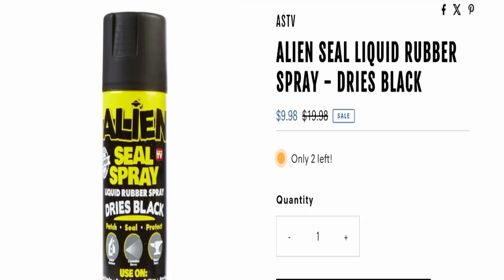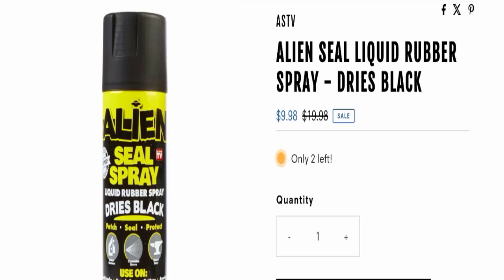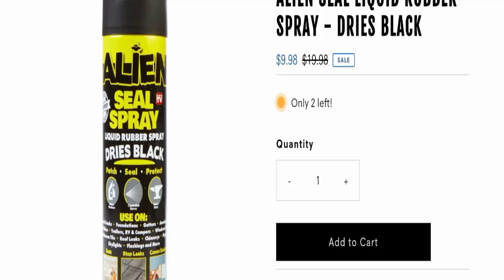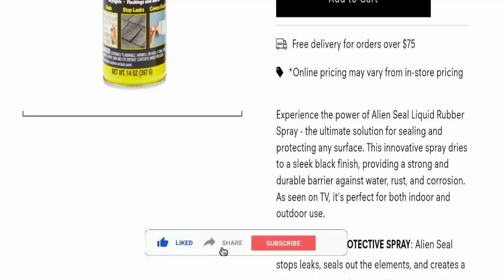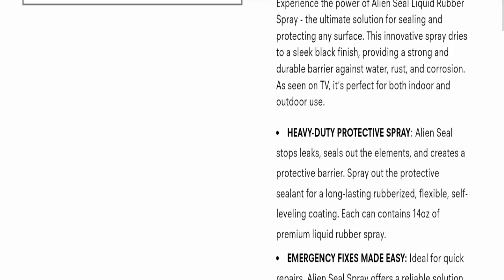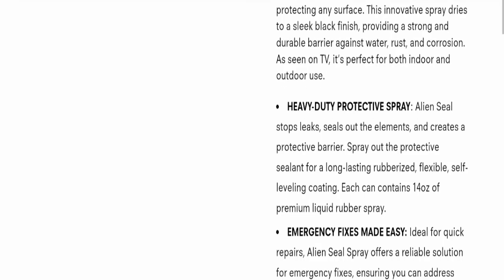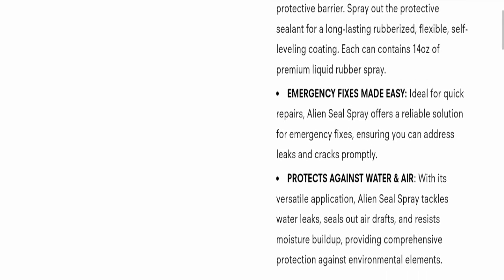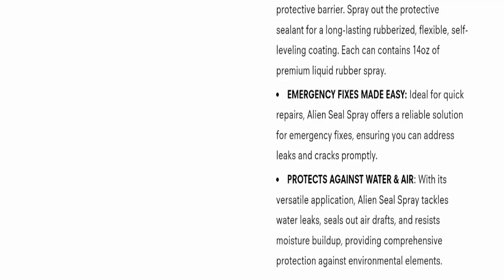Alien Seal Spray Reviews: Please Check Here Alien Seal Liquid Rubber Spray Really Works Or Not?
Do you want to know about Alien Seal Spray Reviews? Watch this video till end because in this video you will get to know about the legitimacy of the site.

1. How to Refund on PayPal? Step-By-Step Guide on the Refund Policy

2. How to get a refund for a fraudulent credit card transaction

3. How to check whether a product is genuine or not?

Scam Advice